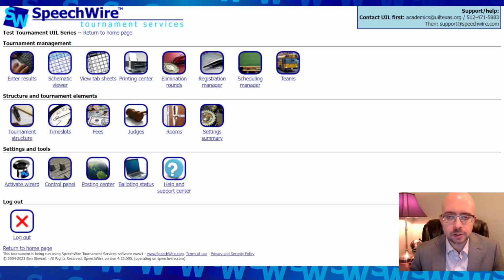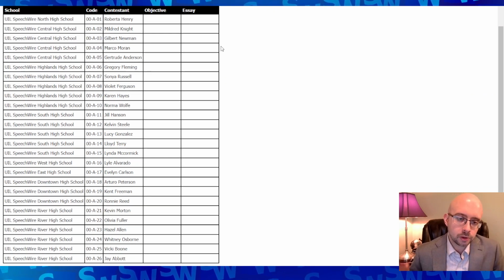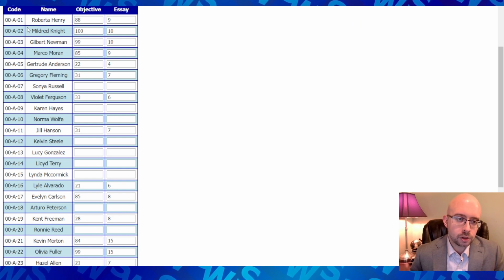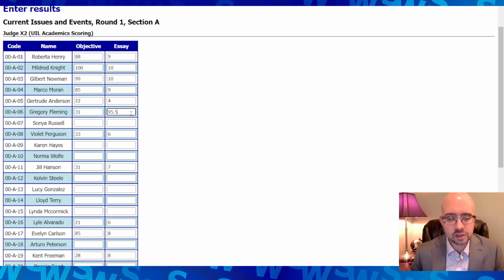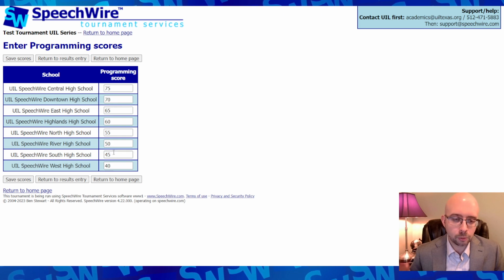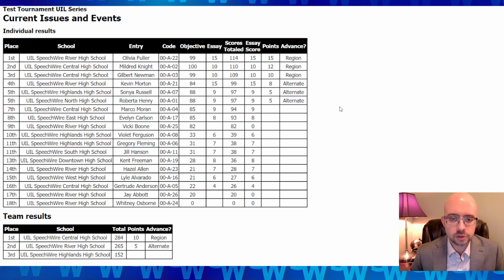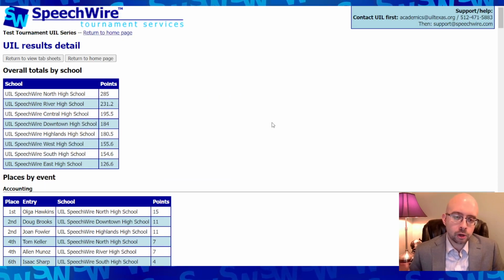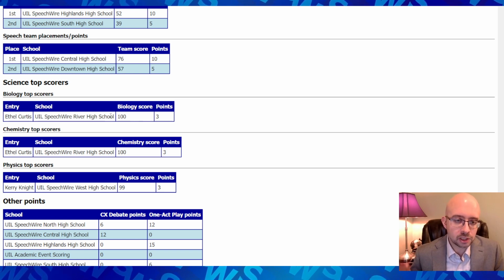UIL Academics Contests on SpeechWire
Managing and entering results for UIL Academics contests on SpeechWire.

0:00 Introduction
1:15 Logging in
2:00 Updating entries
3:45 Printing roster sheets
6:30 Entering Academics results
11:00 Entering Speech/LD overall placements (1-6) if not running all rounds on SpeechWire
12:40 Entering Computer Science programming scores
13:15 Entering CX Debate/One Act Play points
14:00 Printing verification sheets
16:30 Viewing overall/team total calculation/placements
20:20 Posting results